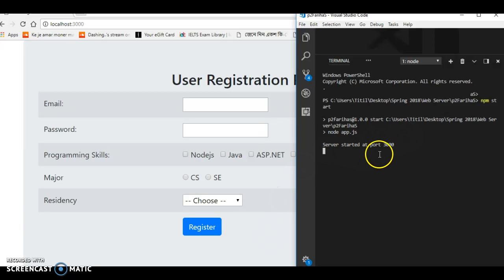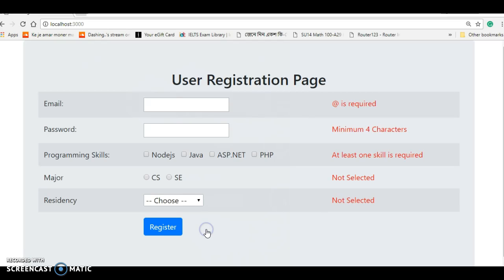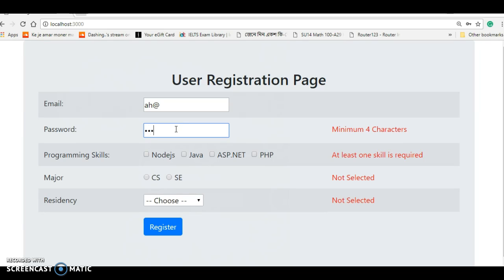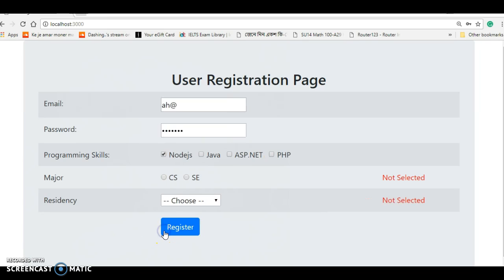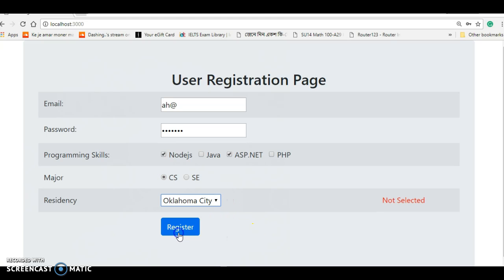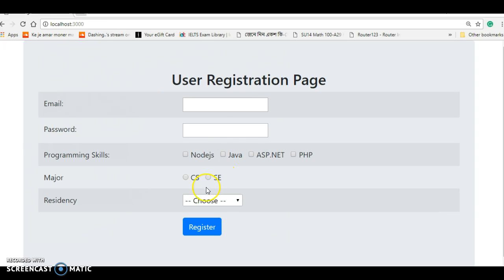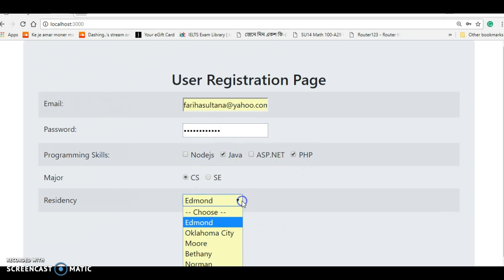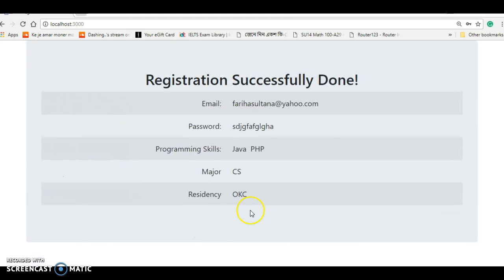Web Server Programming p2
User Registration Page